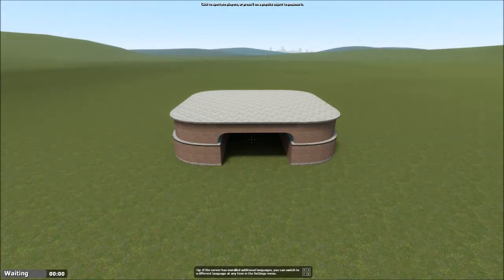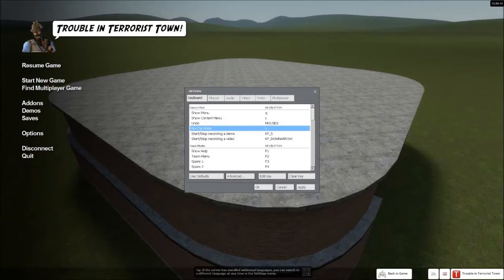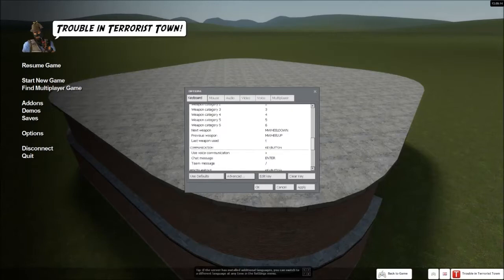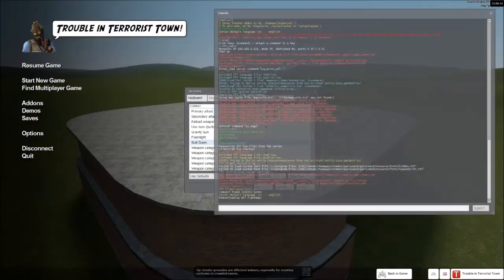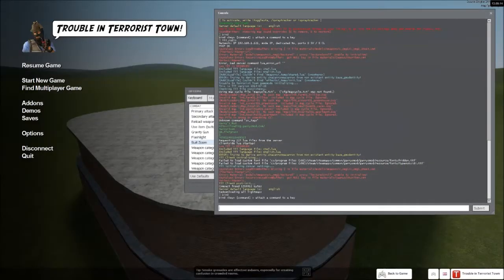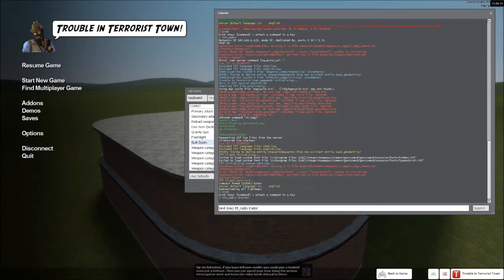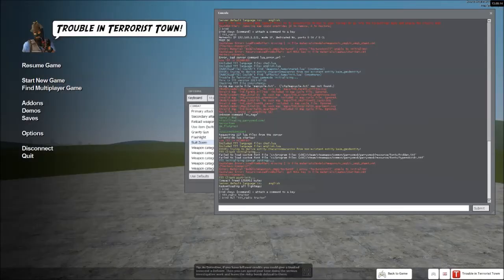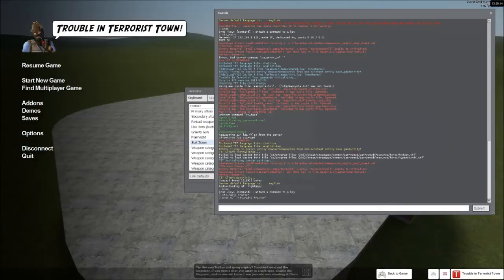TTT Keybinding Help - Become a Better Player Today!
Rembmrjbr to liek and subsribess
But yeah, here you go. Now I don't have to tell people how to do this in text format. Look down for the command:
bind KEY "ttt_radio traitor"
yes
no
help
imwith
see
suspect
traitor
innocent
check